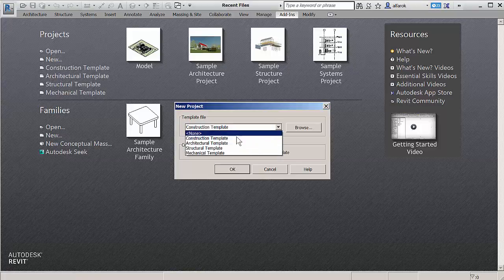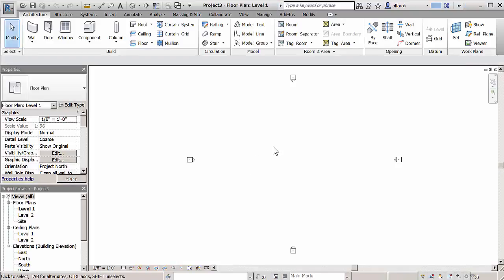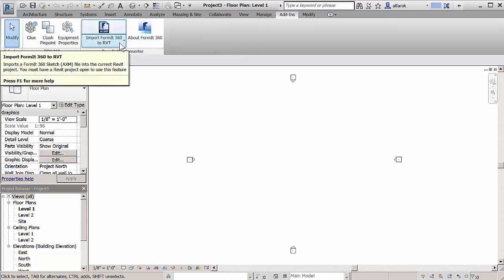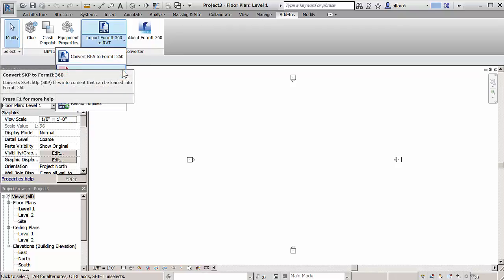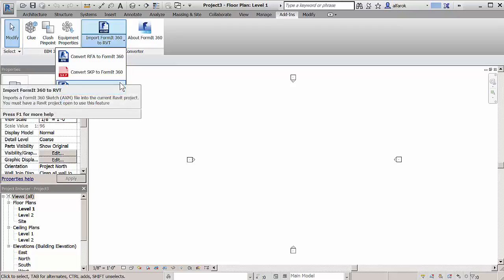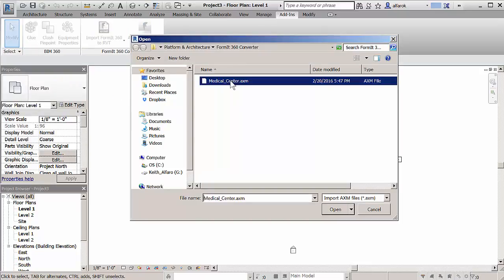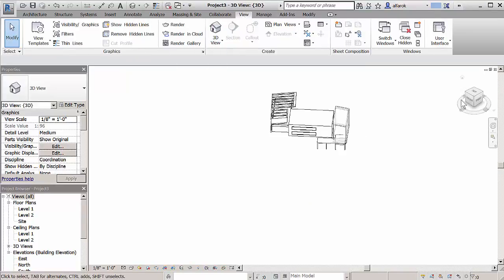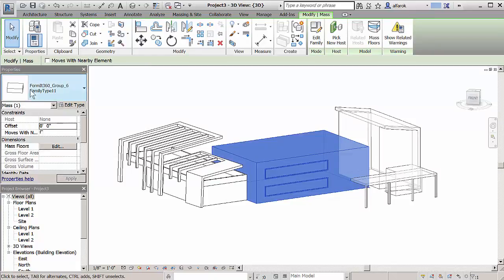FormIt 360 Converter in Revit 360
FormIt 360 Converter is now provided with the Revit installation, which gives you the ability to continue to work easily with your FormIt designs in Revit.

Source: Autodesk Building Solutions Channel